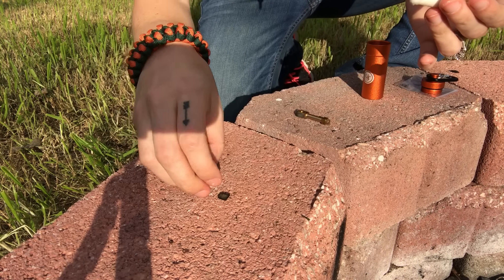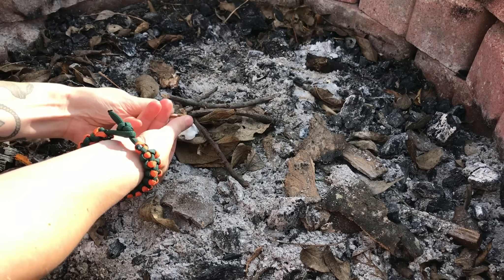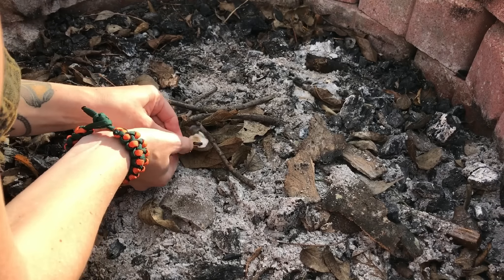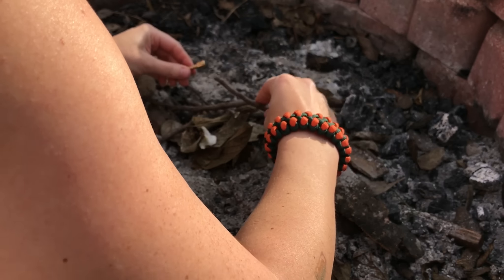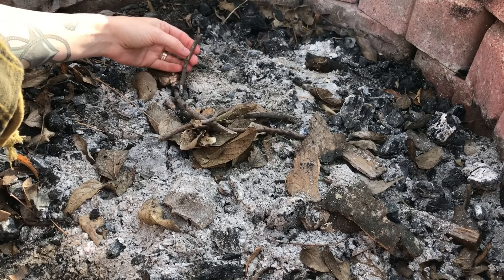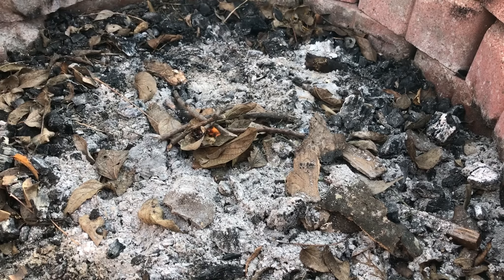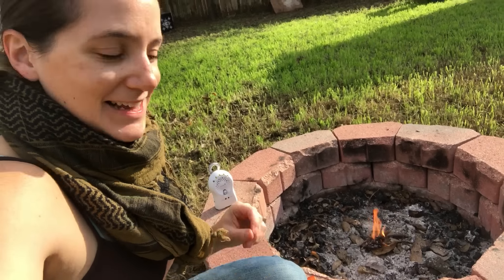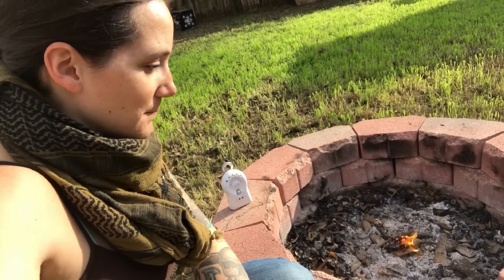UST Stoke Kit Review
Check it out for yourself